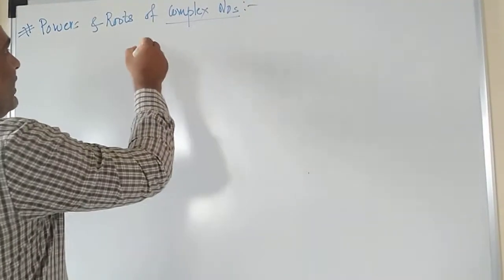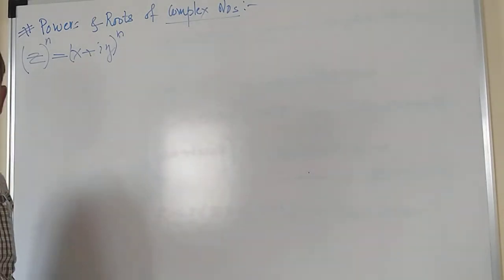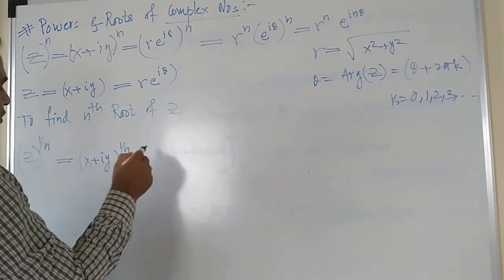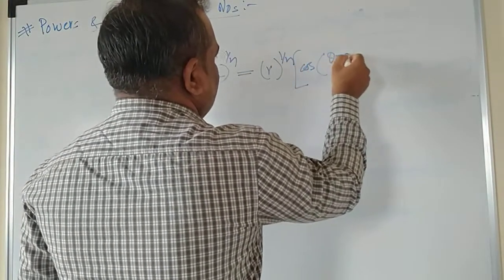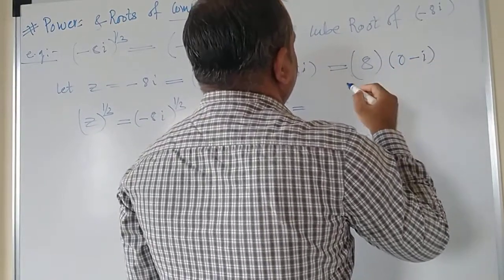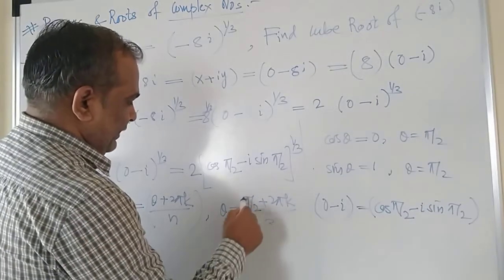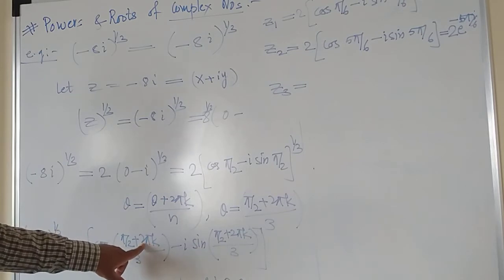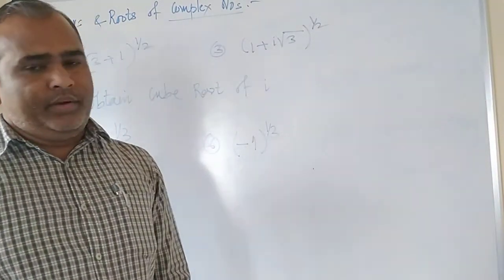MSc-I MMP PHCT-111 M1 L2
Power & Roots of Complex Number